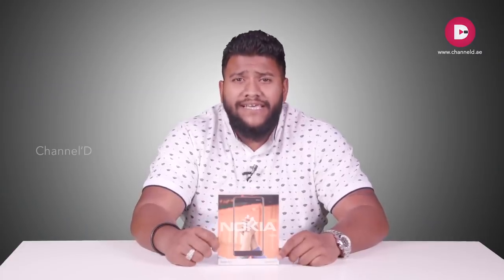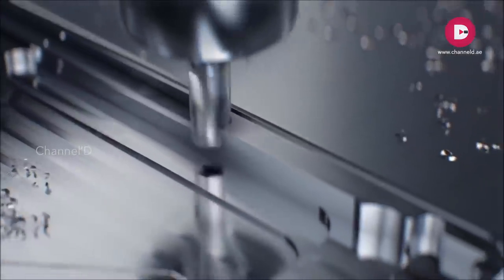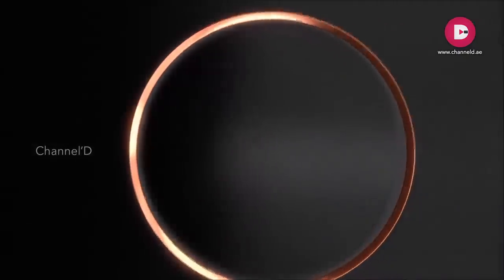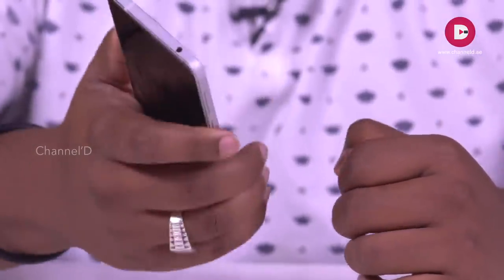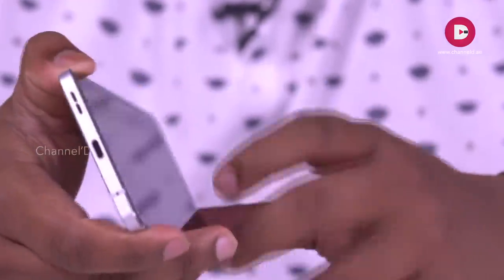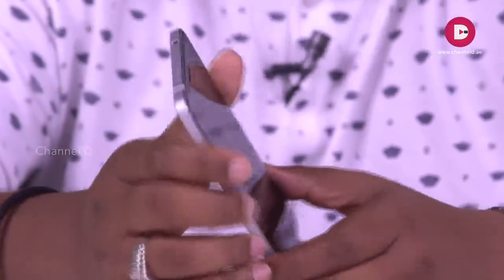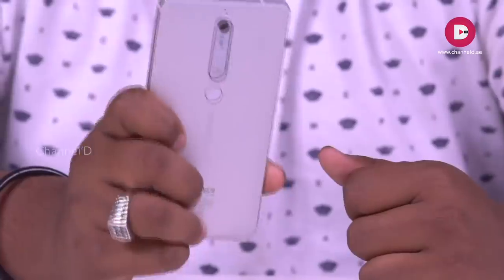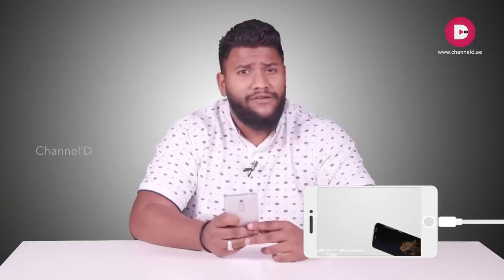Nokia 6.1 | Review & Unboxing | Hami Vlogs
Back after a break! Another week, another throwback from my TV show WikiTechie. Will upload a throwback every Wednesday - WikiTechie Wednesdays!

Thie Nokia 6.1 launched in 2018, starts with a demanding sculpting process that transforms a single solid block of aluminium into the unibody of a durable smartphone you can take anywhere. The Nokia 6.1 has a strength you can depend on when the going gets tough, just don't throw it at someone.

Strong processor performance from Qualcomm® Snapdragon™ 630 mobile platform. A 16 MP main camera with ZEISS optics and an 8 MP wide-angle selfie camera. A bright, high-contrast full-HD 5.5” display that makes everything look better.